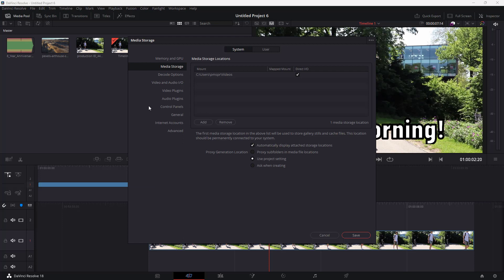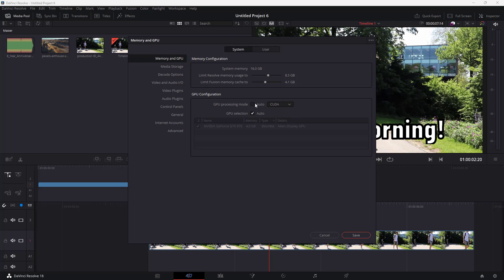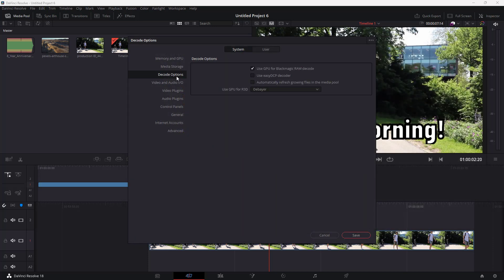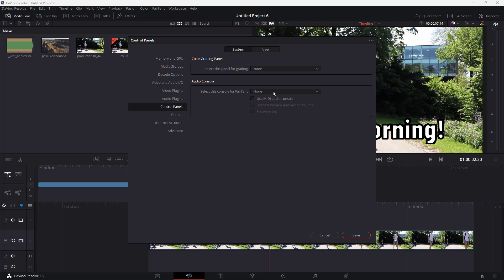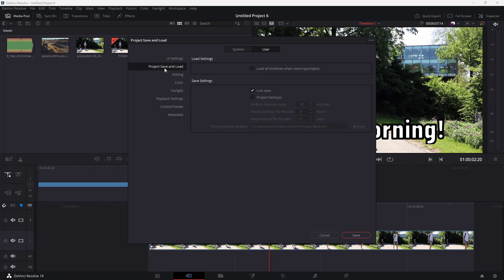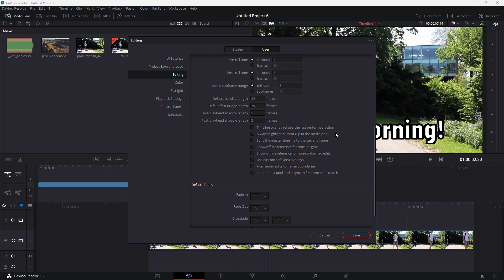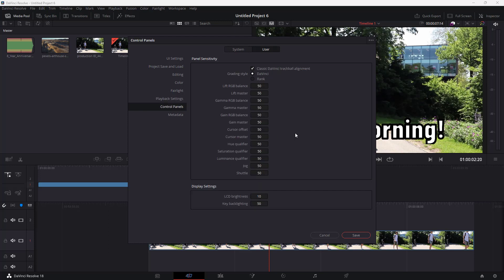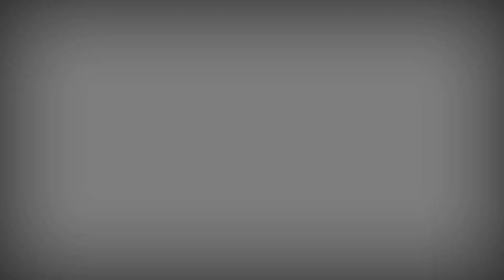Davinci Resolve Tutorial - Lesson 120 - System and User Preferences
In this tutorial, we will be discussing about System and User Preferences in Davinci Resolve